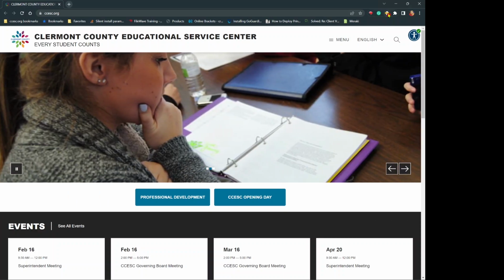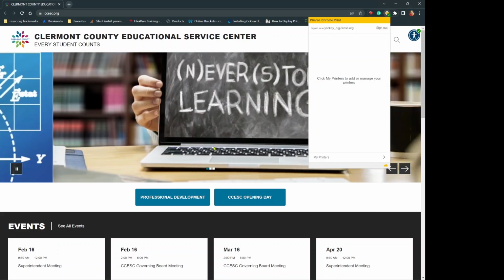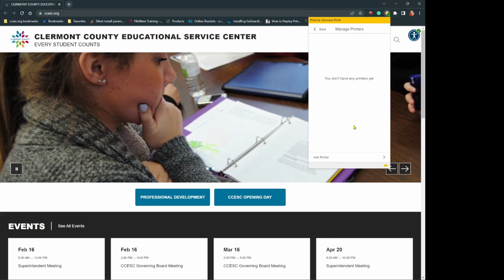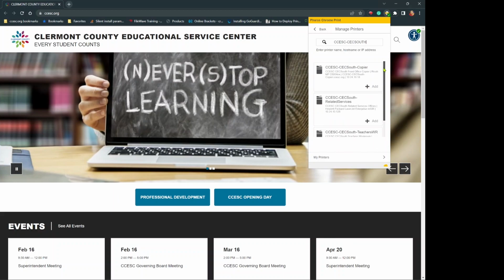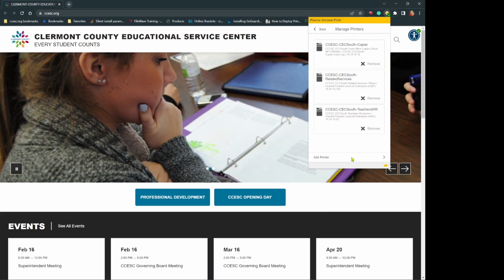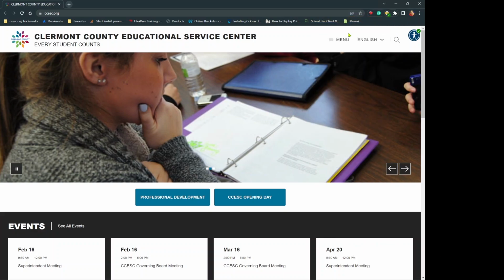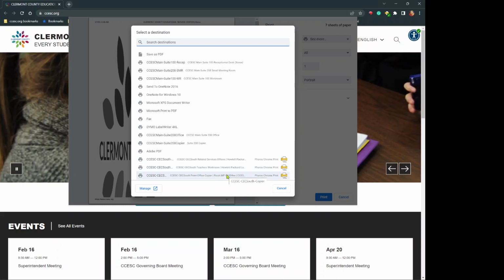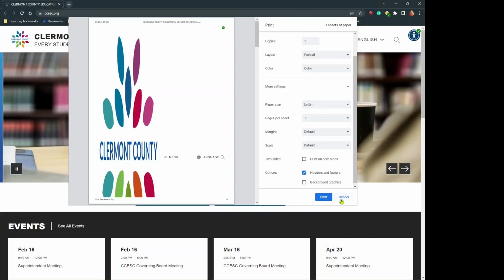Pharos Chrome Print Extension for Chromebooks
This video is for Staff members utilizing CCESC owned Chromebooks at CEC North, South and Main to access network printing capabilities.